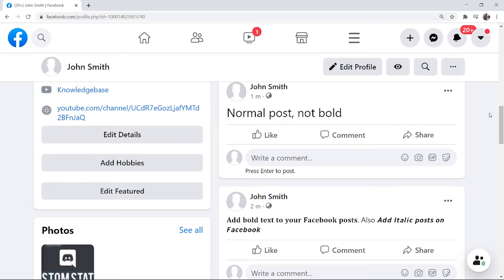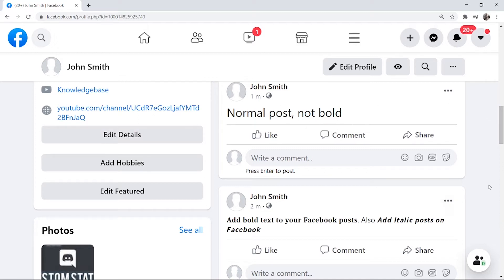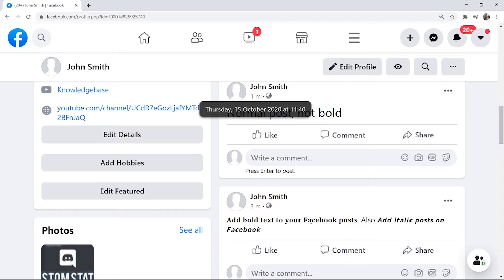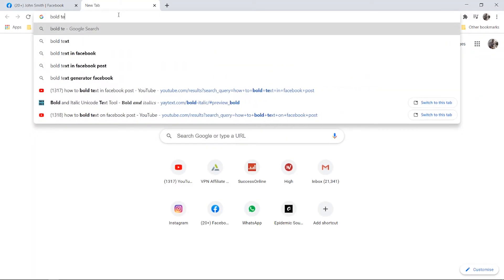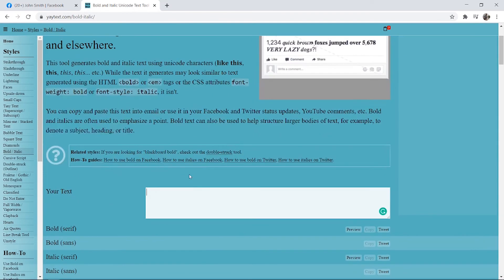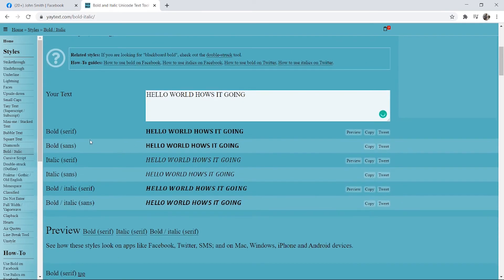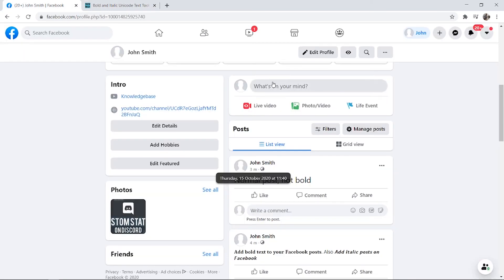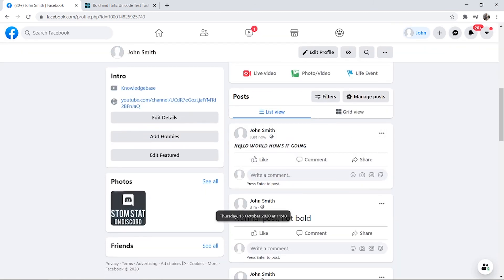How To Bold Text on Facebook Post 2020 (Easy)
How To Bold Text on Facebook Post 2020 (Easy). If you want to bold text on your Facebook posts, this video will help you do that in under 1 minute. This is a tutorial for Facebook on PC however, you can do it on mobile by watching this video